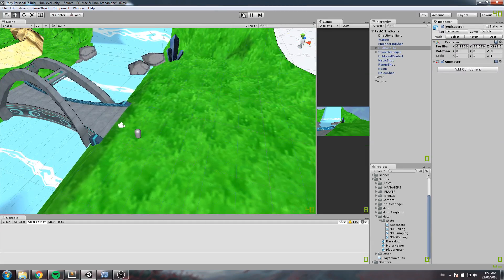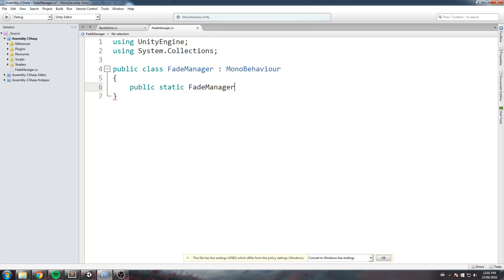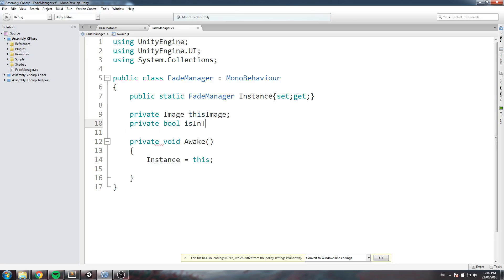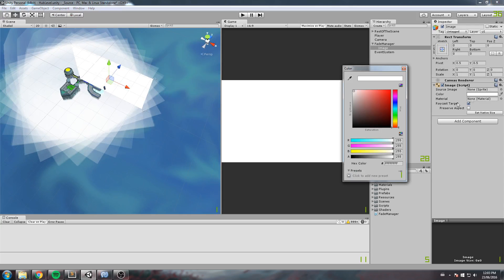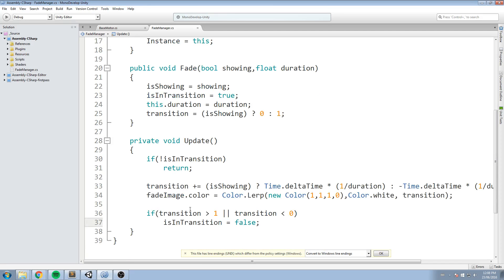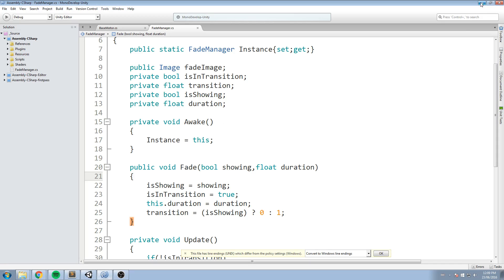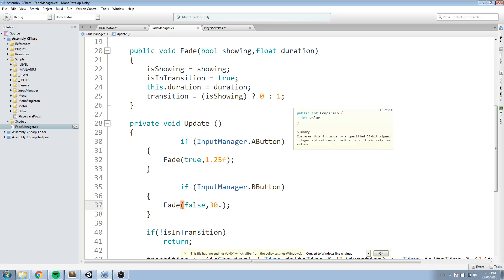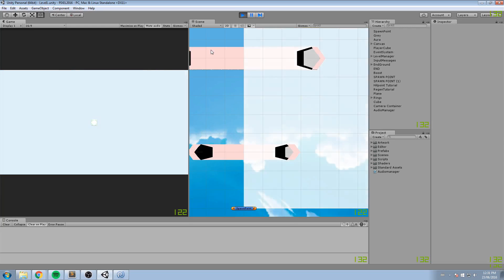Fade in, fade out - Unity 3D[Tutorial][C#]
We create a function that shows us an image over x amount of time on the screen, allowing us to create some fade in, fade out effect. You could put a fade in before loading a new level, and in the 'Start' of your new level, put a fade out. It will look like a seamless transition

More content!